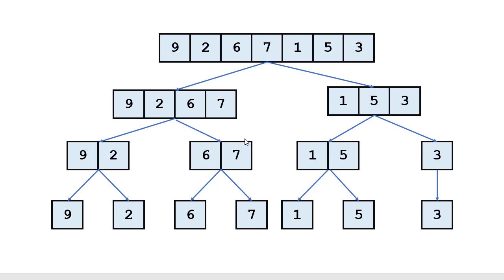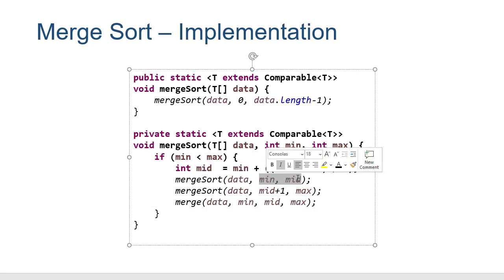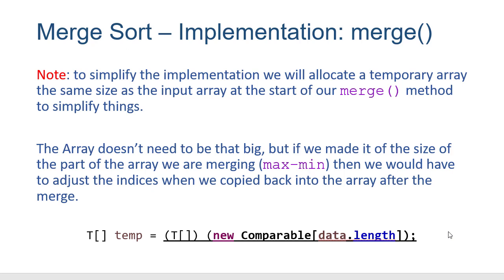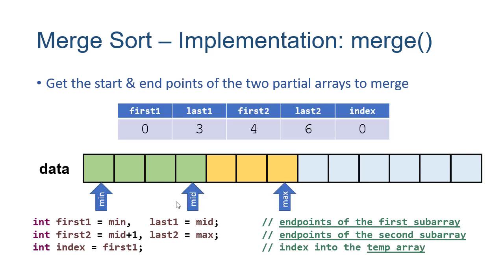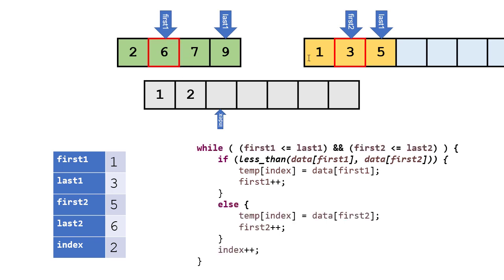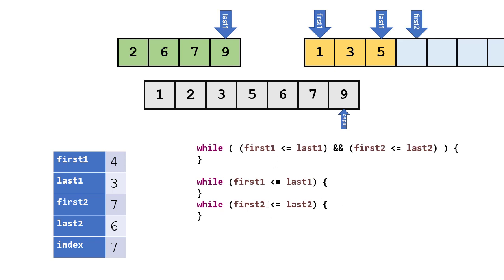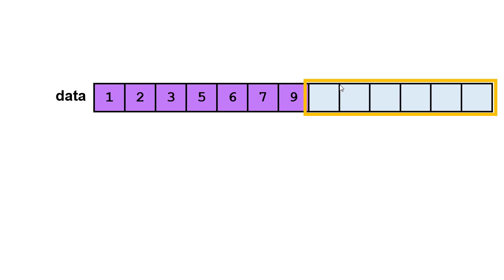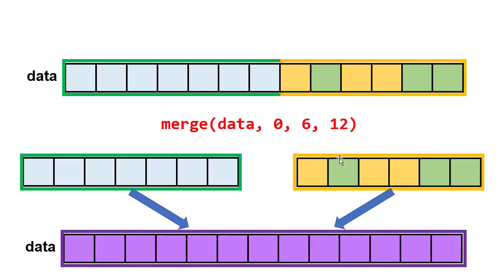Java Merge Sort Implementation Walkthrough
0:08 Algorithm trace
1:38 mergeSort method implementation
2:21 mergeSort method trace
4:14 merge() method overview
4:42 merge() implementation & execution trace
9:40 Merge sorting the rest of the array